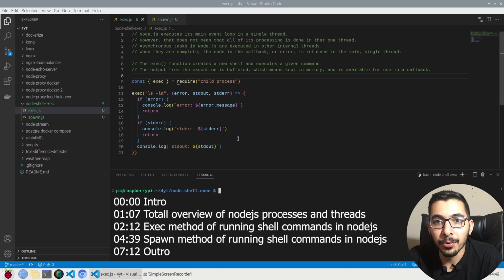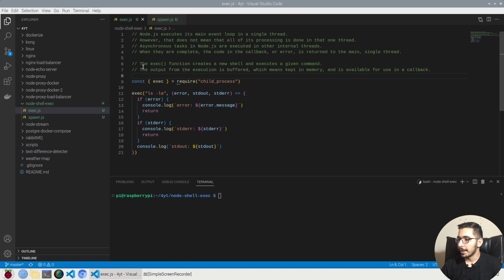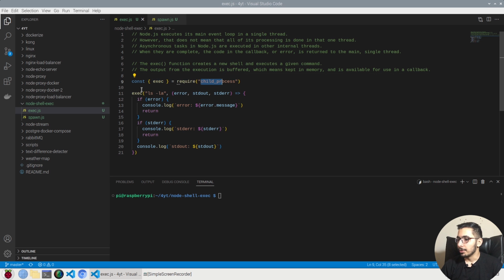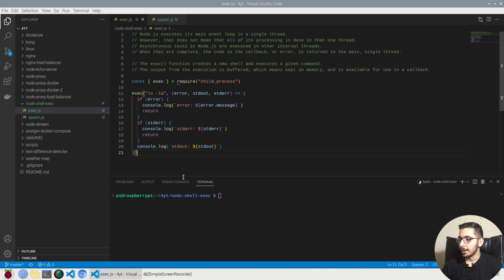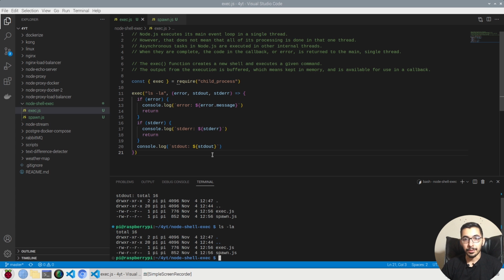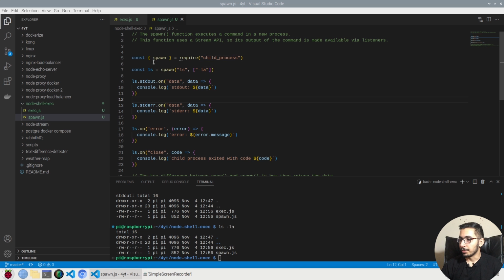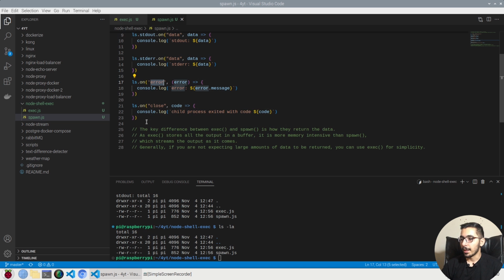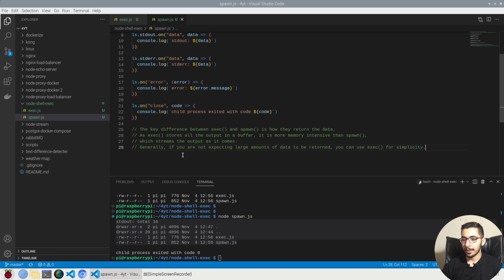execute shell commands with nodejs | part 1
using nodejs, execute shell commands as child processes
using exec and spawn
differences between exec and spawn

crazy idea huh!

00:00 Intro
01:07 Totall overview of nodejs processes and threads
02:12 Exec method of running shell commands in nodejs
04:39 Spawn method of running shell commands in nodejs
07:12 Outro